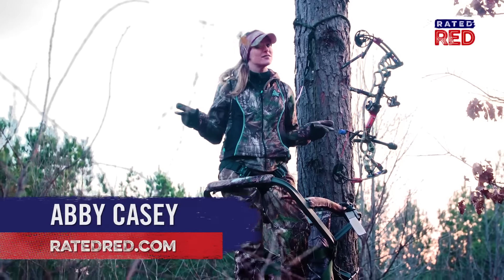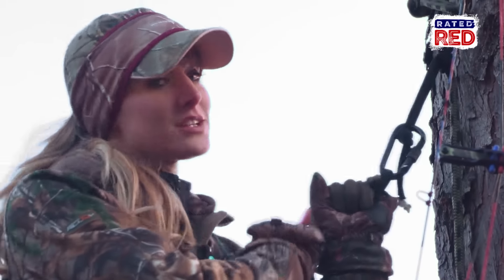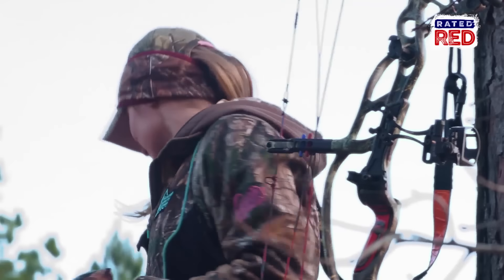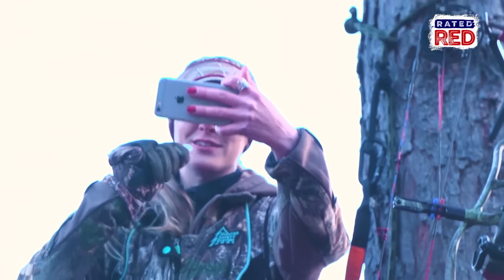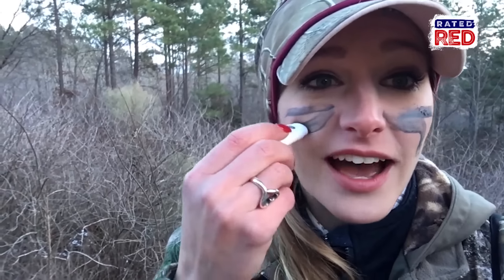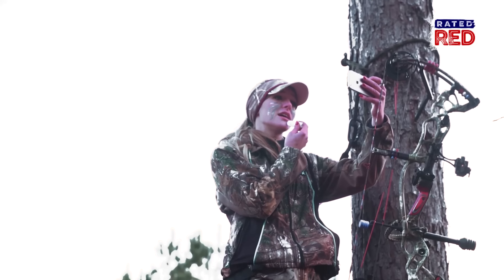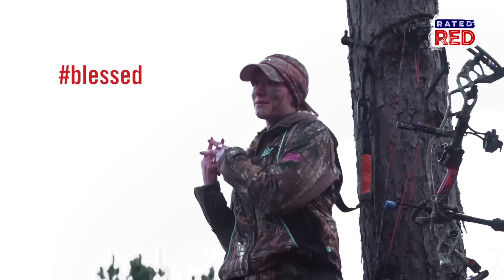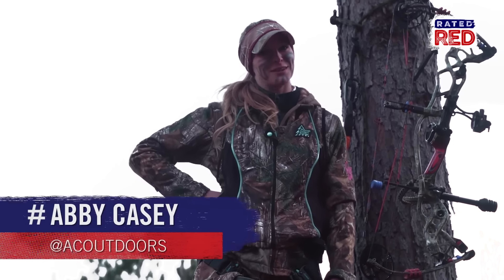The Perfect Treestand Selfie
Say cheeeeeese.
When you’re up in a tree, selfie sessions can get tricky. Here are three (not-so-serious) tips from seasoned selfie-taker Abby Casey.
Check this out!!!